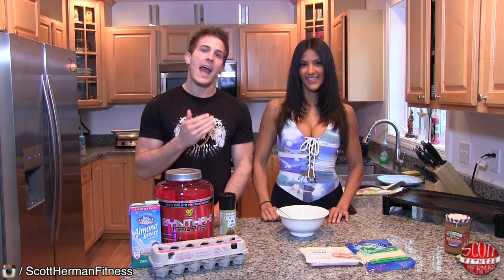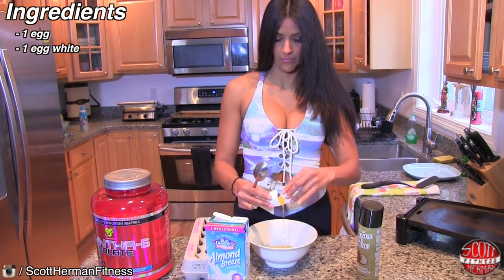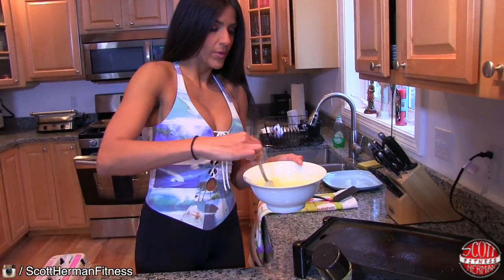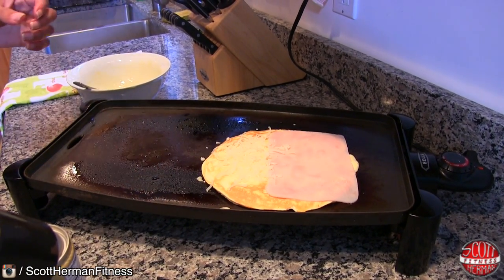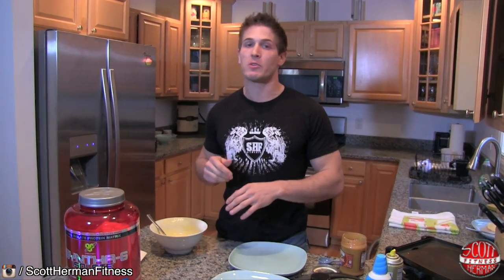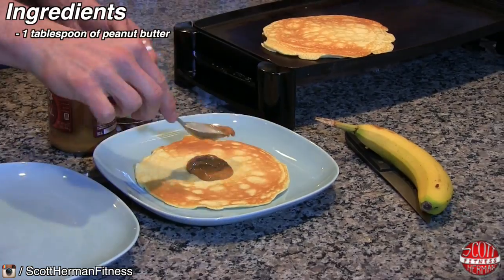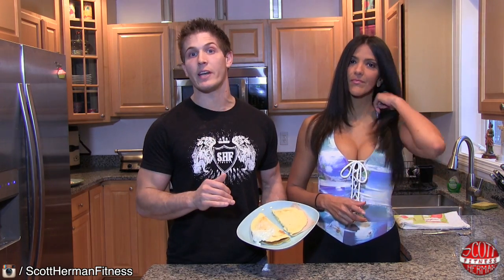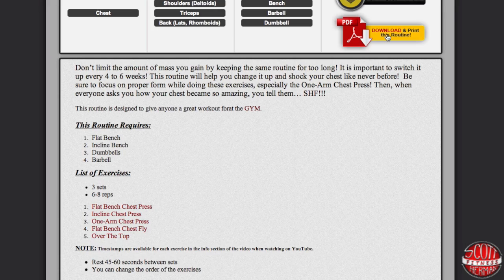High Protein Crepes! The Perfect Pre / Post Workout Snack!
Looking for a high protein snack perfect for your PRE or POST workout meal?  These crepes are quick and easy to make and you have two options to choose form.  If you like more of a salty tasting snack try the Turkey & Cheese crepe.  For more of a sweet tasting treat, try the Peanut Butter & Banana crepe!

(0:20)- High Protein Crepes!
(1:02)- Mixing The Base!
(2:51)- Version 1: Salty -- Turkey & Cheese Crepe
(4:21)- Version 2: Peanut Butter & Bananas